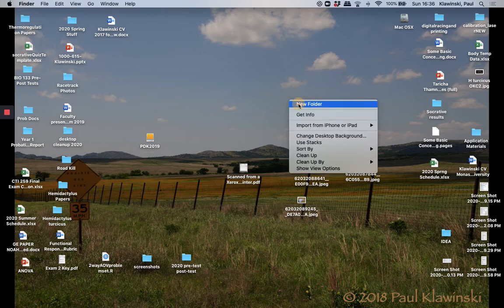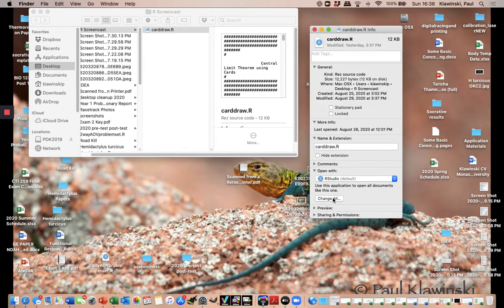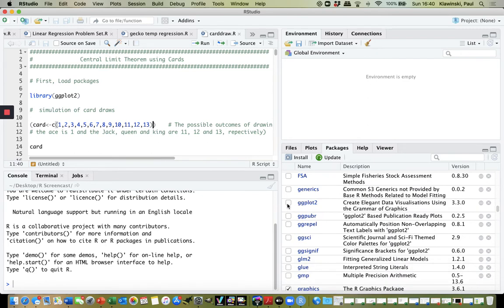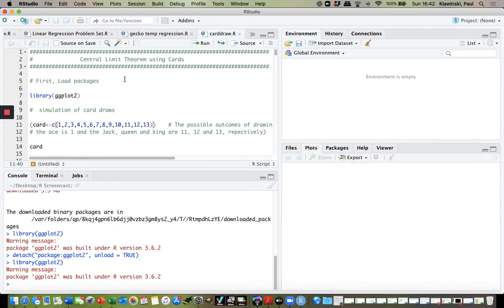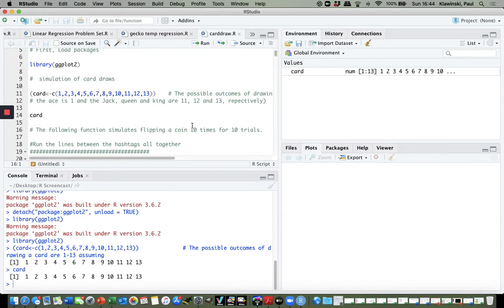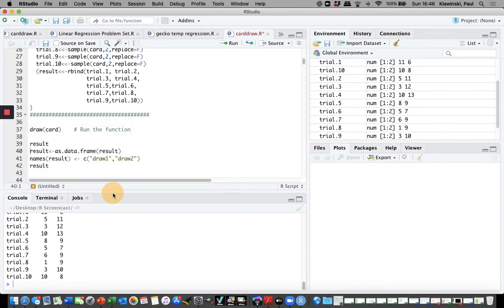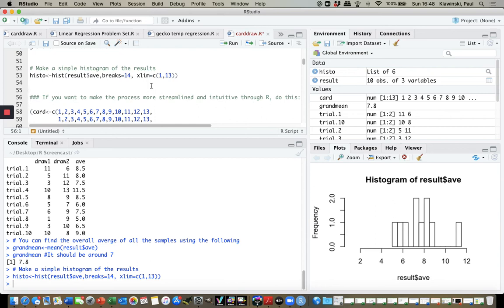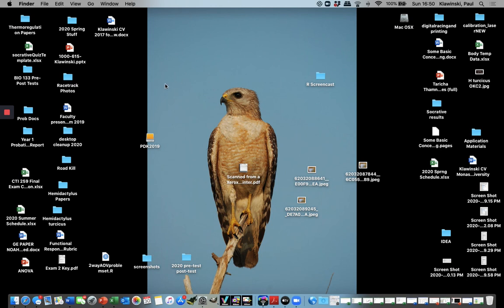Opening and Running your first R script